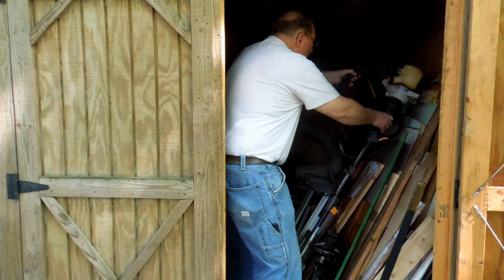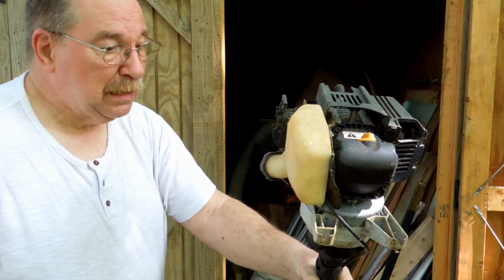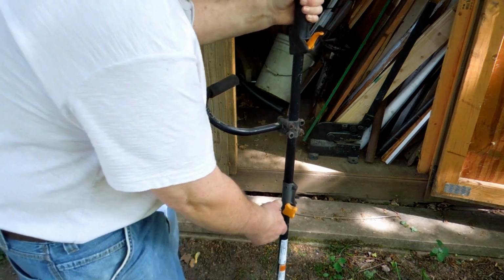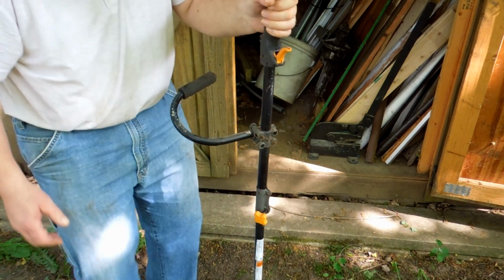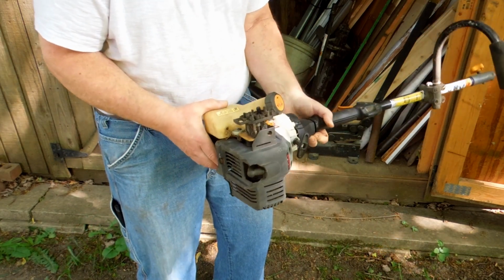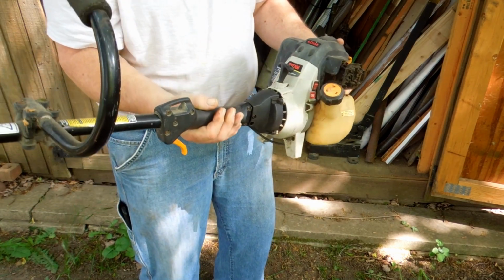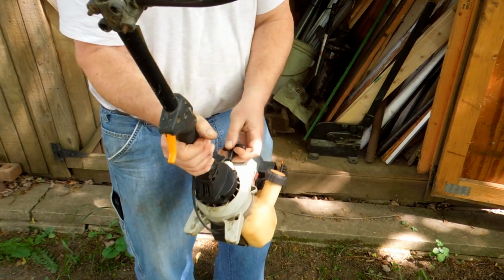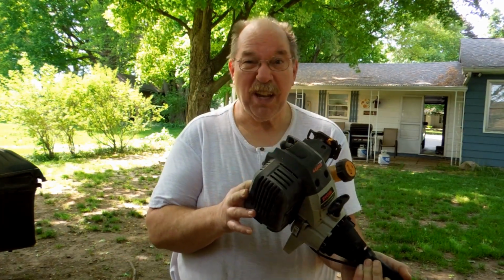George's Secret Stash Ryobi 825R Will It Run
George’s Secret Stash - Ryobi 4 Stroke Will It Run?
Published 5/28/21
George Hooper gave me this trimmer when I visited with him last year.
He wondered if I could get it to run. With the McCulloch 3516 running I decided that the Ryobi was the next project to tackle.
It is in pretty bad shape, but I have confidence that it should pull through.  😁😎

You can join the workshop with your very own Old Sneelock’s Workshop Shirt, mug, or whatever. I signed up with TeeSpring to make and deliver Old Sneelock’s Workshop T Shirts, mugs, backpacks, and more.